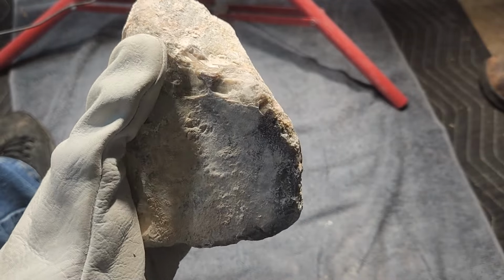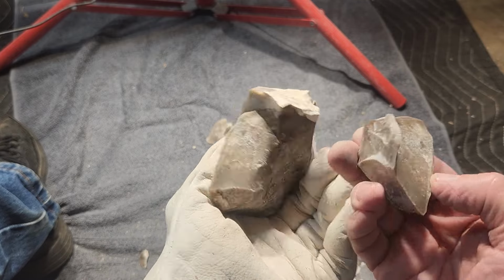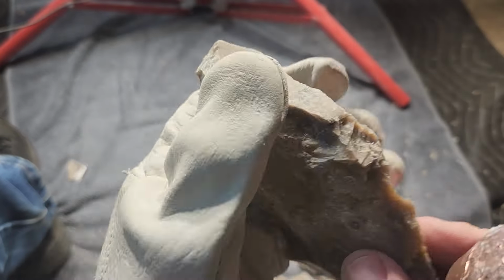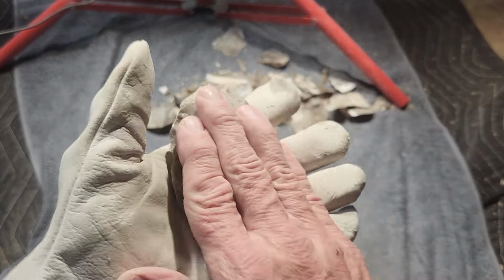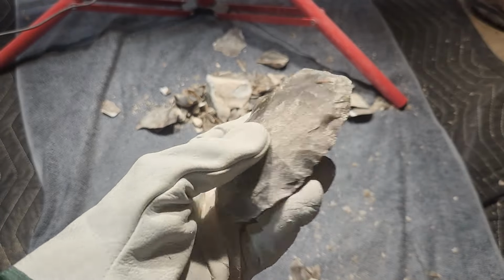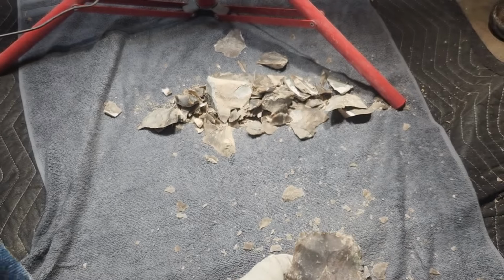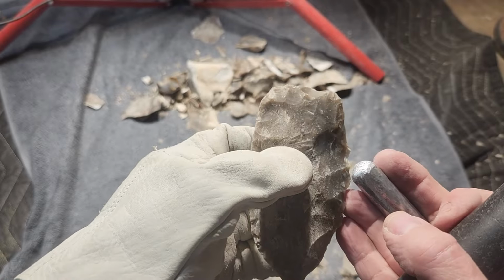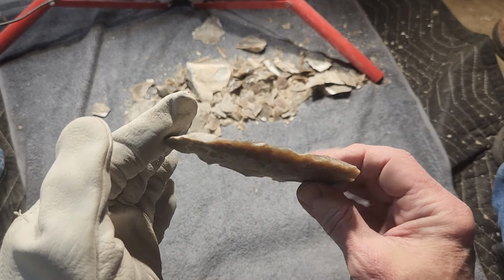1745 - Part 1/3 - Rock to Point Flintknapping - Beveled San Jacinto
Repeat with temp going up 50°F until you reach 600°F or nice chippable stone. Whichever comes first. If no good result, or things blow up, let us know.Flintknapping. Knapping rocks. Making stone tools. Arrowhead. Lithic reduction.